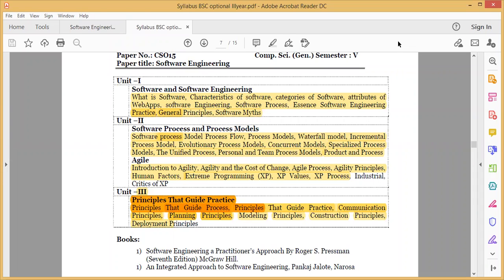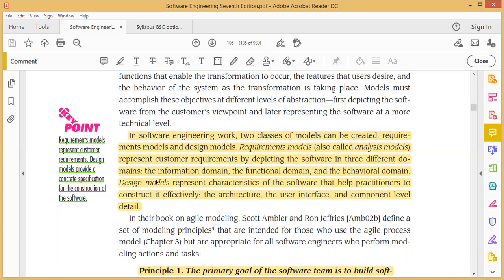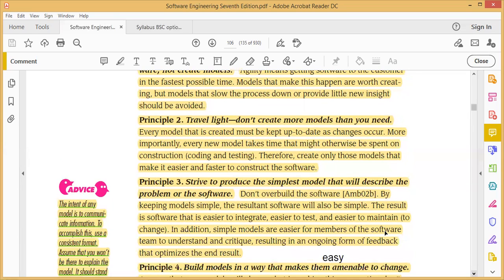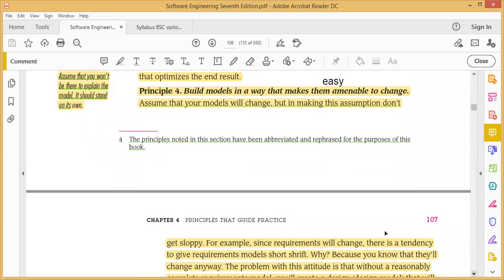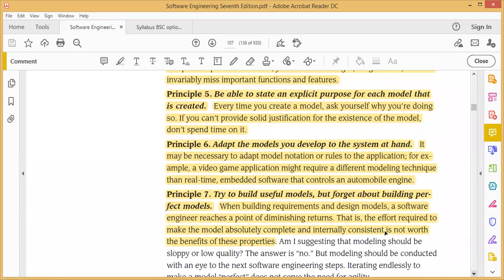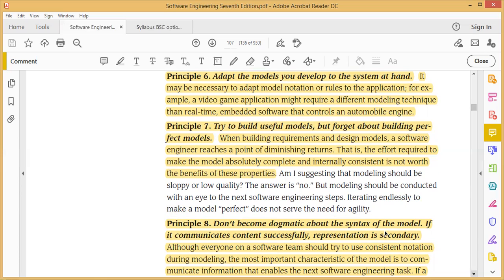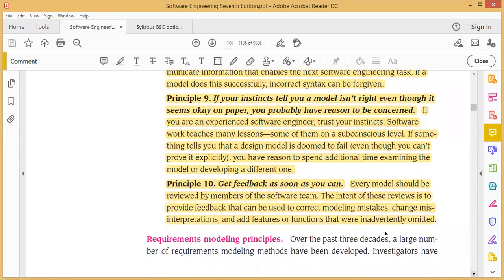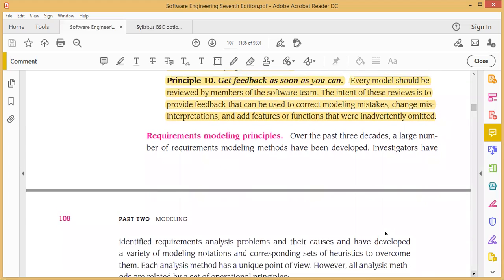Principles That Guide Practice Part 05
Modeling Principles